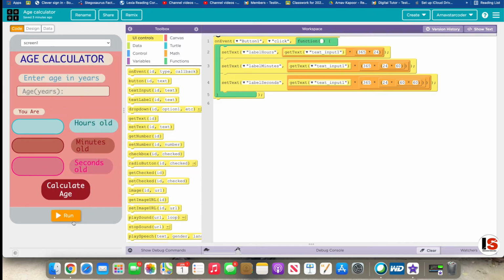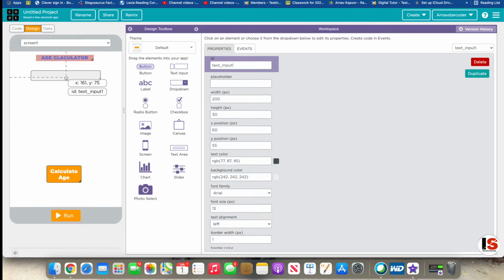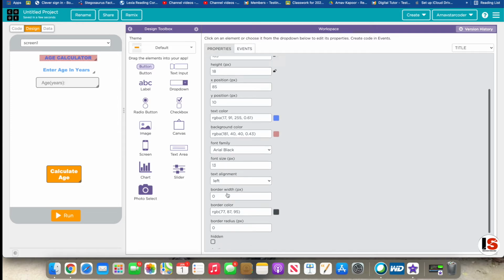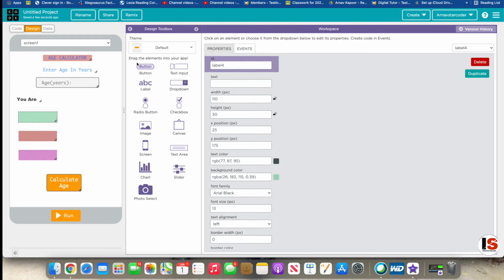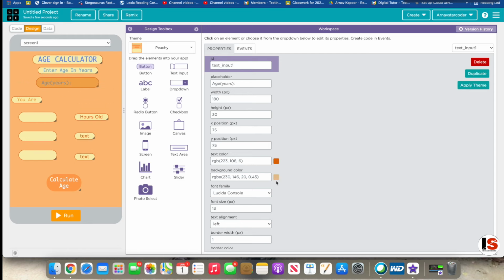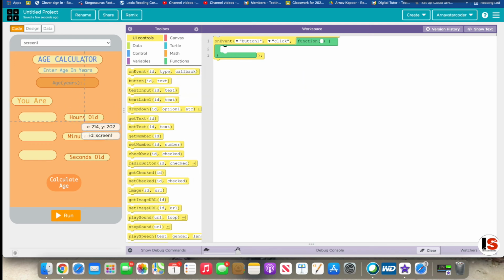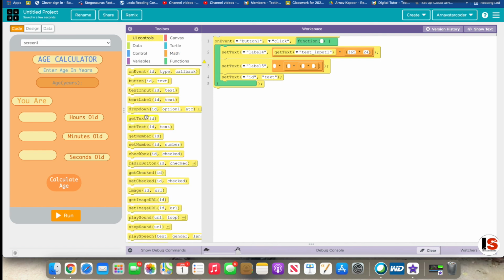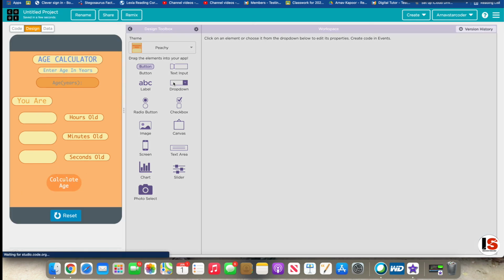How To Code Age Calculator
Check out some other IndianSibling Science Experiment Video
Check out IndianSibling Other video tutorials on 3X3 Rubik's Cube.

Check out some other video tutorials from Indian Sibling Piano Tutorial